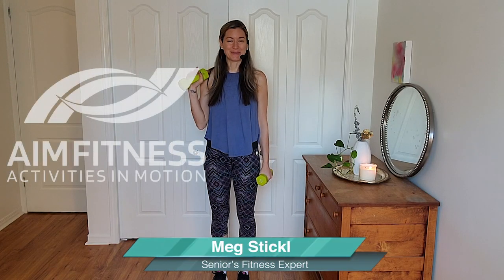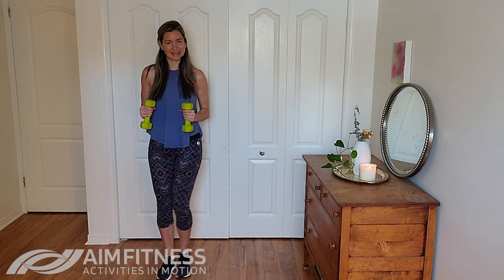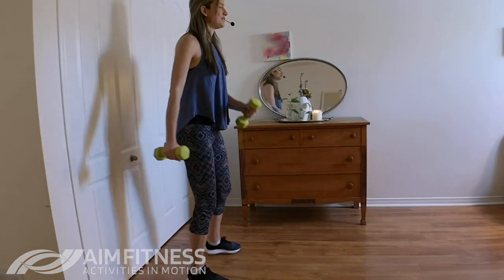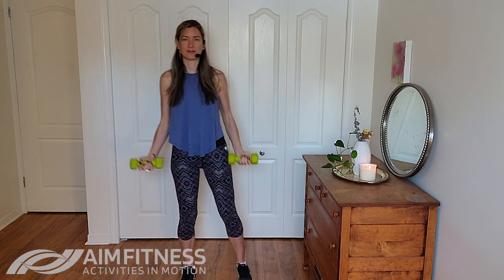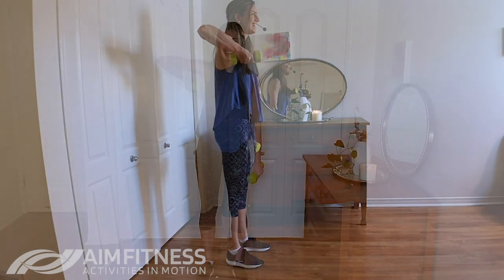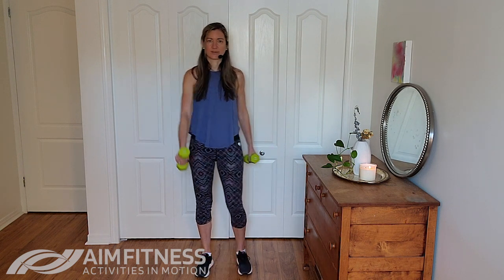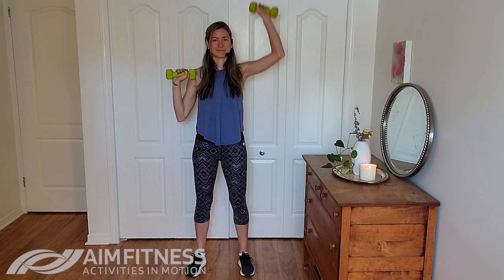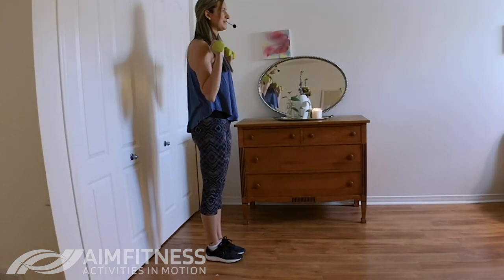5 Minute Full Body Workout With Weights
Join Meg Stickl from AIM Fitness for a 5 Minute Full Body Workout With Weights. Build strength, flexibility, mobility, and do something healthy for your body. This is a fitness video suitable for adults 50+, seniors, or beginners. Follow along in the comfort of your own home!

Join our 14 Day Leg Challenge!

This challenge includes a FREE worksheet resource so you can follow along for all 14 days! and the download will be sent to your inbox!

Bio: Meg is a Seniors Fitness Expert, she has been teaching senior's fitness classes for the past 15+ years in Ottawa, Ontario, Canada, is passionate about fitness,  cooking, and going on walks with her dog Finley.

Learn about our Membership Fitness Program: AIM Fitness Online!!

Do you want to maintain your independence and continue living your life the way you choose? Join AIM Fitness Online- a Monthly Subscription Fitness Program for Adults 50+.